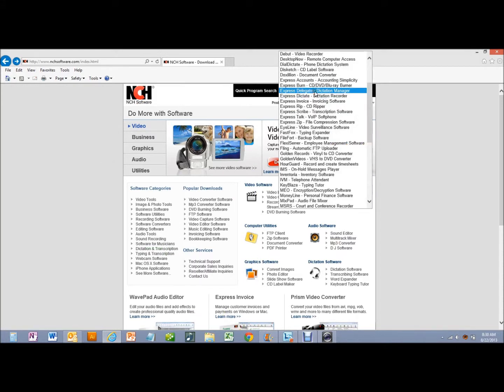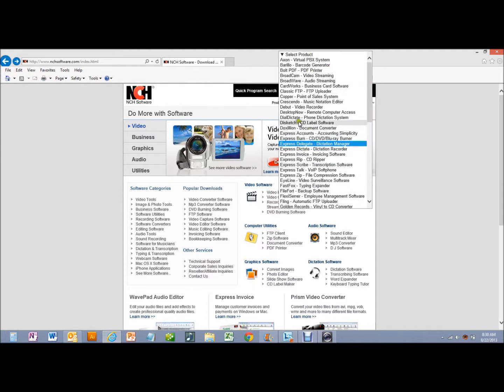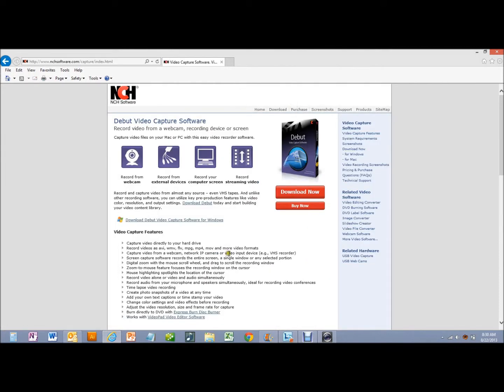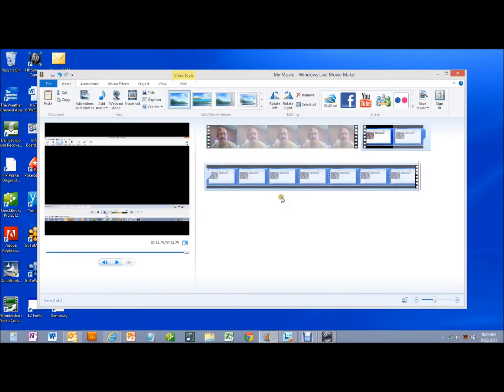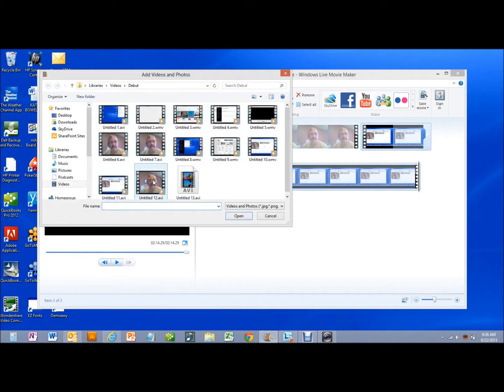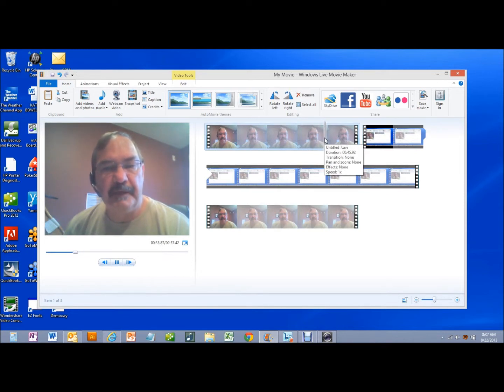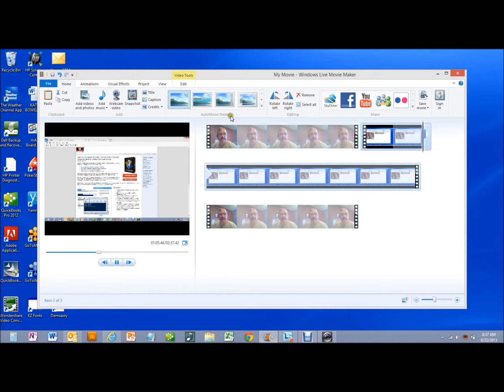Debut Software Intro